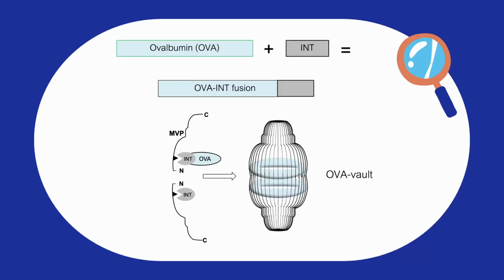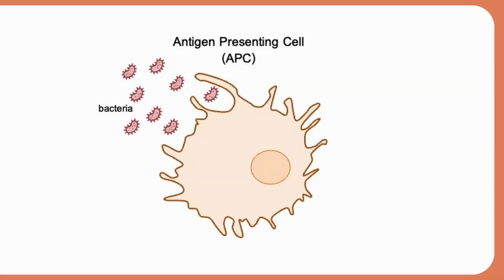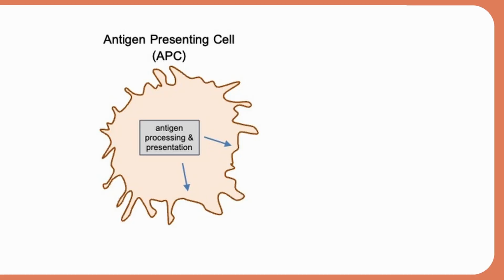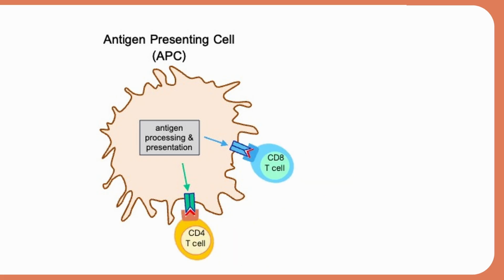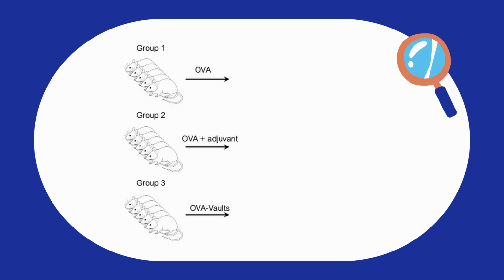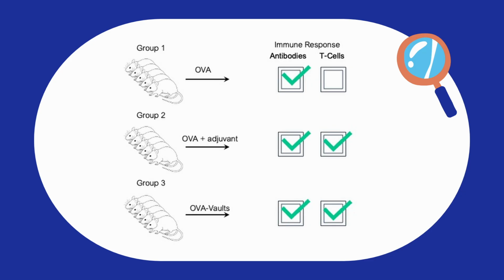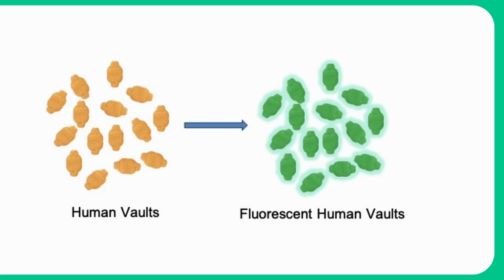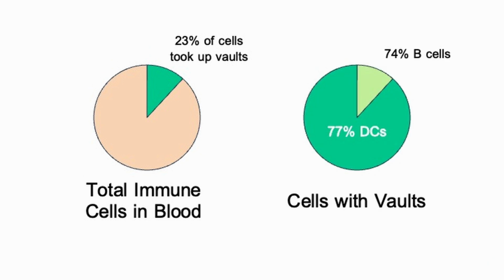Episode 26: Vaults: The Non-Routine Vaccine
When we discovered that a vault Chlamydia vaccine could trigger both humoral and cellular immunity in a mouse, we decided to carry out some basic immunology. We used a well-established mouse model system to measure the immune response to vaults packaged with a protein from egg whites called ovalbumin.

Our experiments suggested that vaults could indeed trigger both arms of the adaptive immune system. We got an important clue to how this was happening by measuring the uptake of vaults into immune cells.

Tune in to the latest episode to learn find out why vaults have a special relationship with the immune system and why they might someday be a new vaccine platform that can act without an added adjuvant.